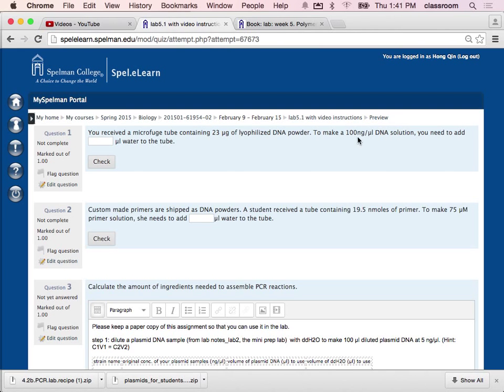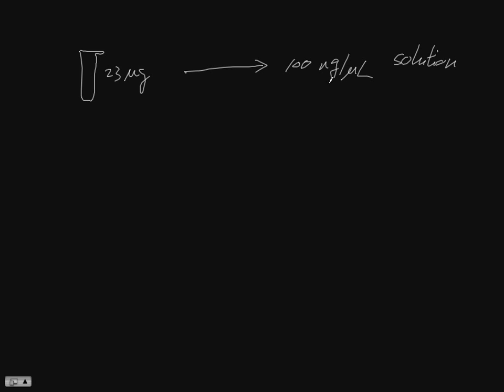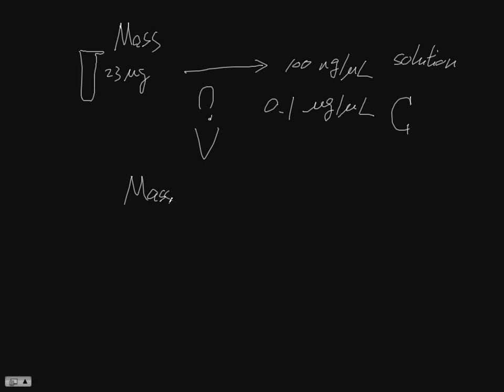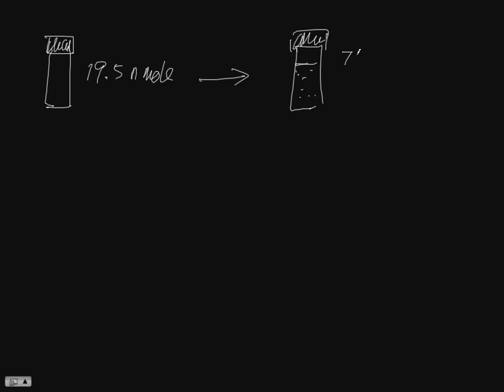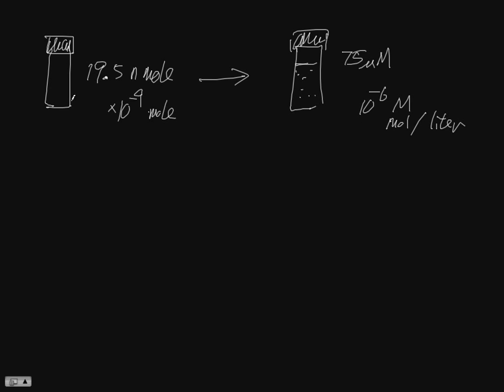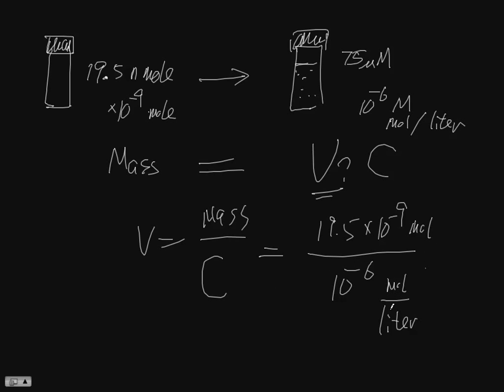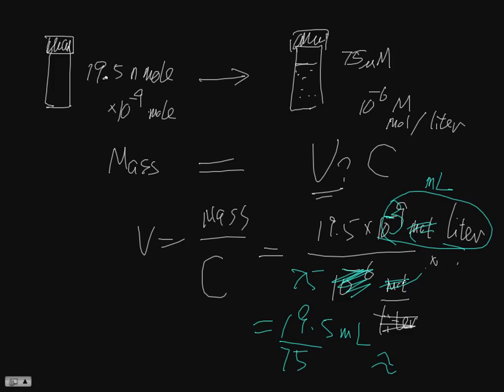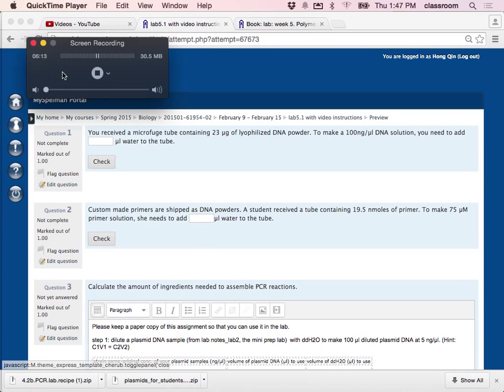solution to primer stock dilutions problem sets